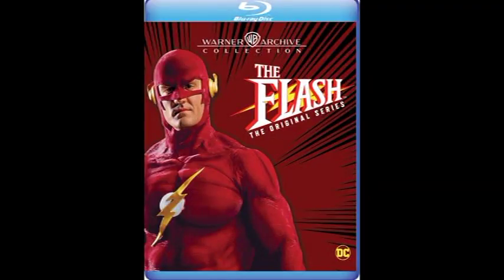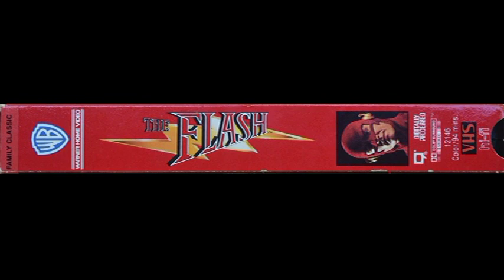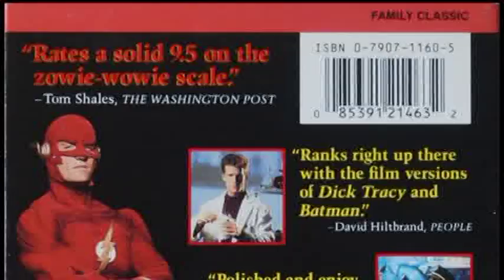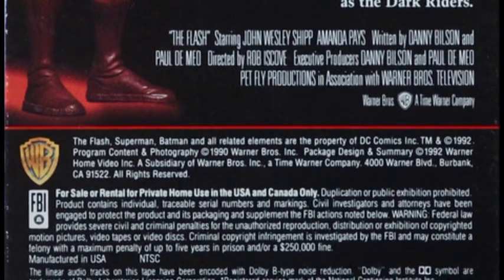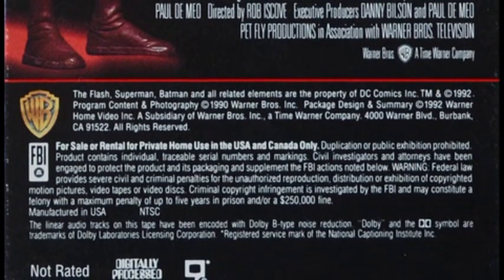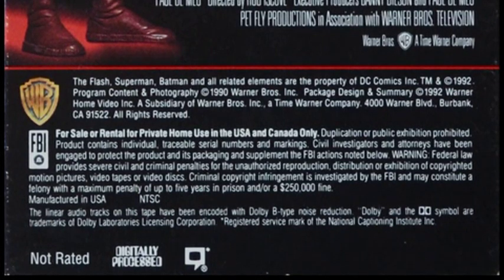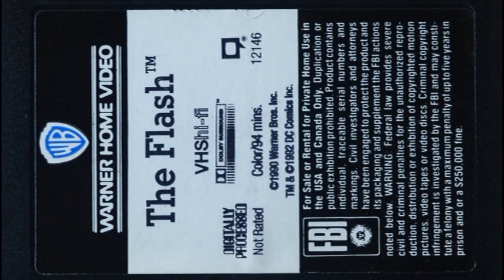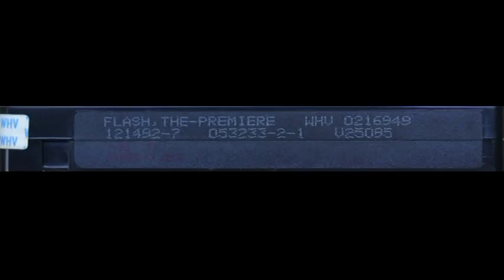"The Flash" television series pilot (1990) VHS from 1992